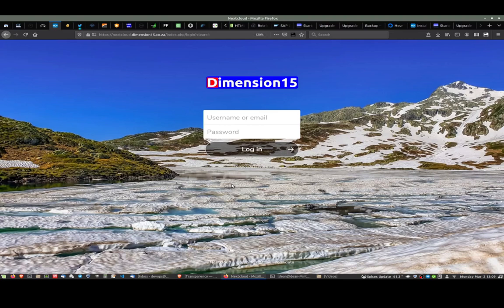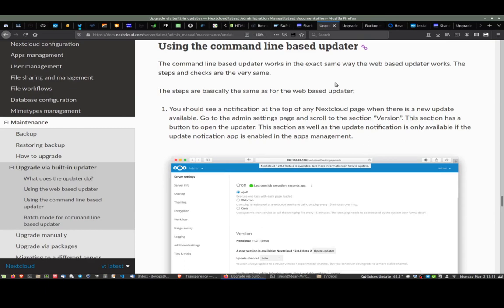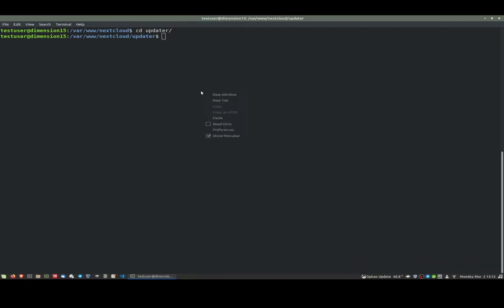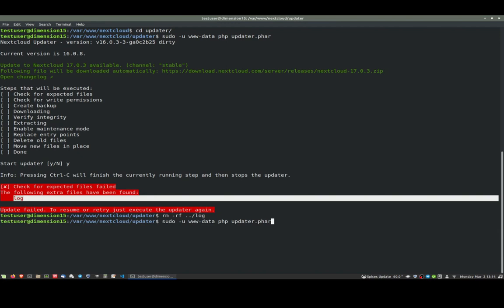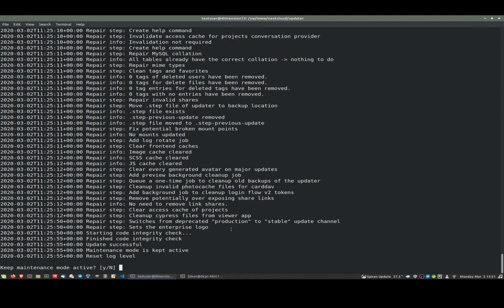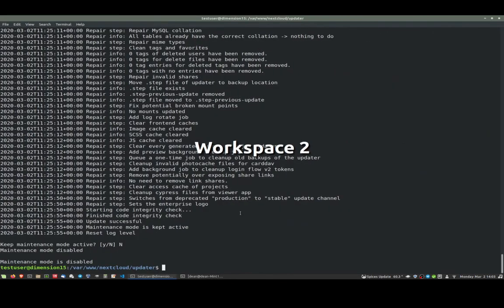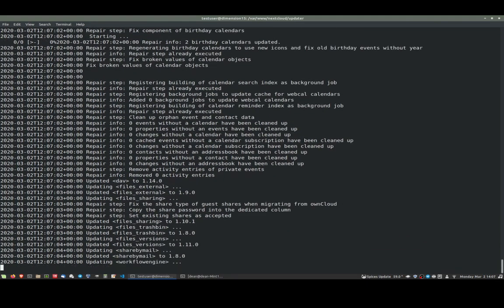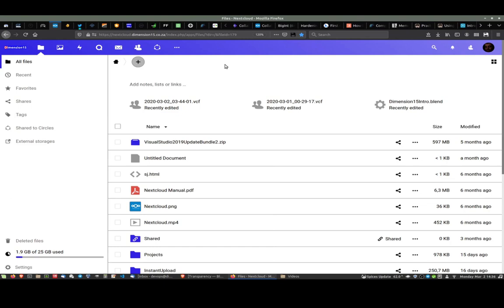Upgrade NextCloud 16 to 17 then to 18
Upgrading from NextCloud 16 to 18 on an Ubuntu/Debian Linux box.